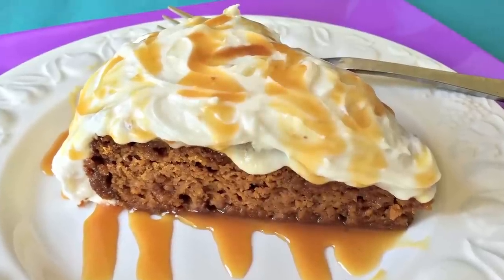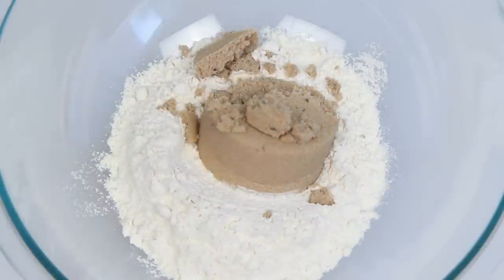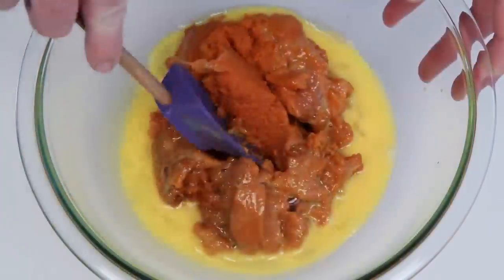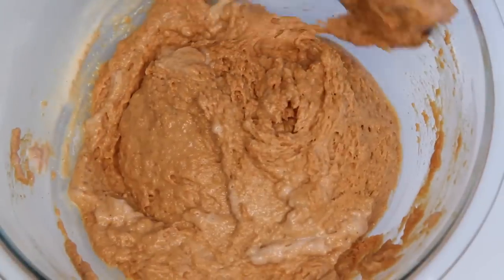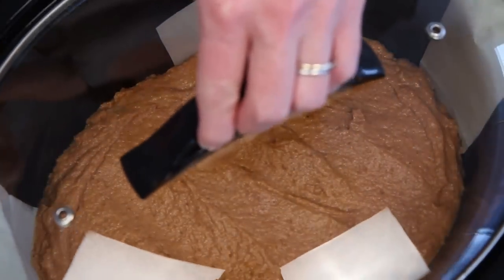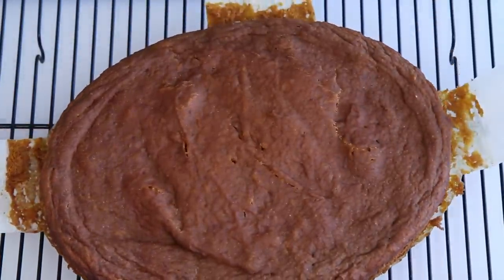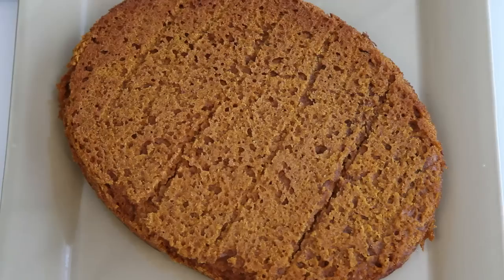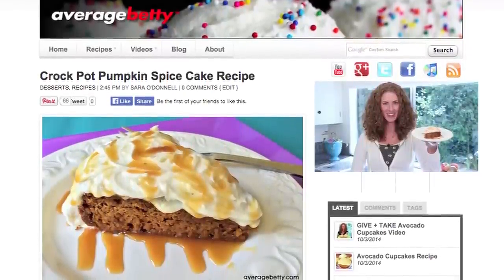Crock Pot Pumpkin Spice Cake - How to Make Cake in a Slow Cooker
Because it's still a hundred degrees outside, Sara experiments with making Pumpkin Spice Cake in the Crock Pot.